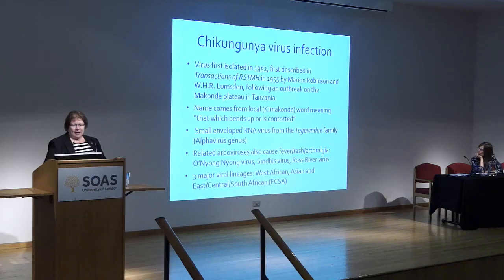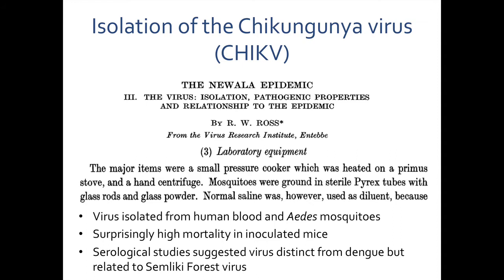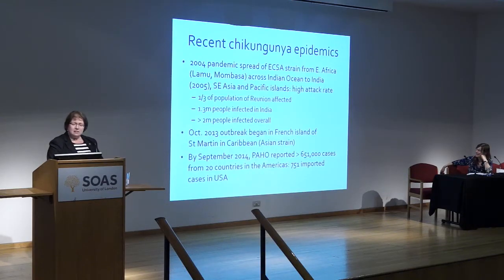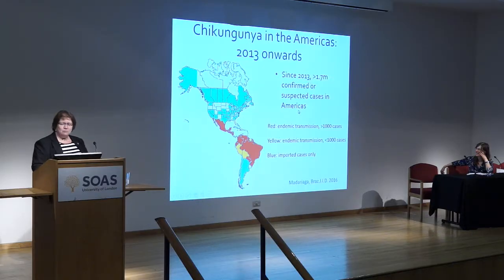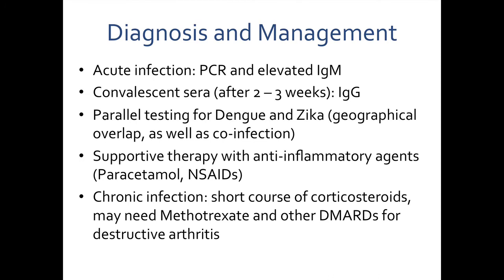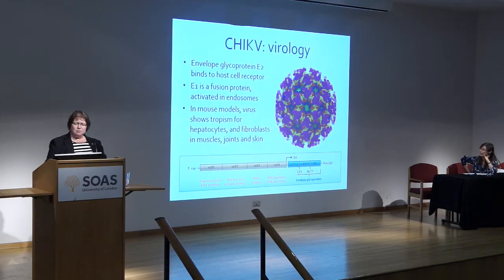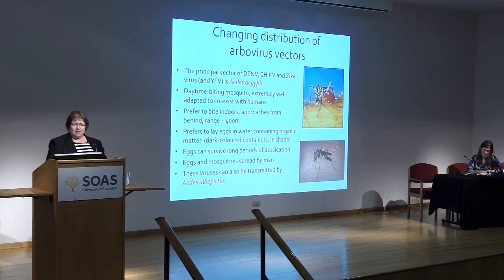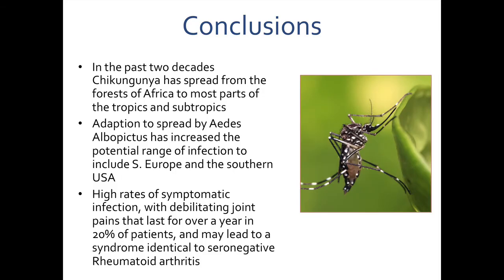'To walk bent over’: an update on the worldwide Chikungunya epidemic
Professor
Sarah Rowland-Jones, University of Oxford

Topics in Infection 2016

Brunei Gallery, SOAS, University of London